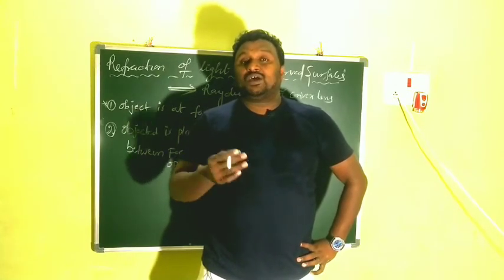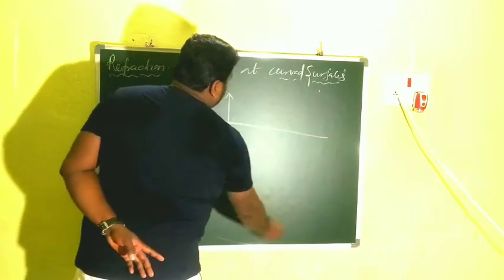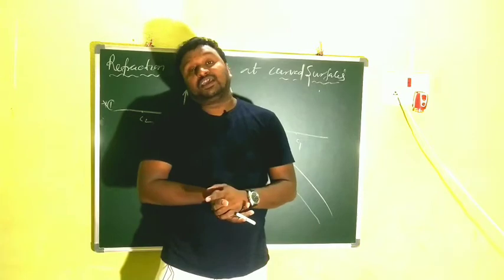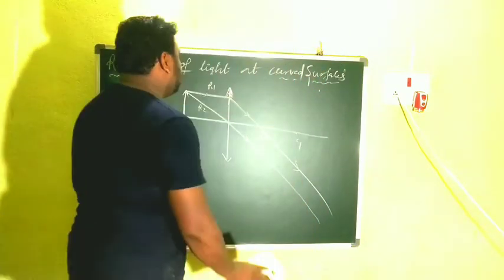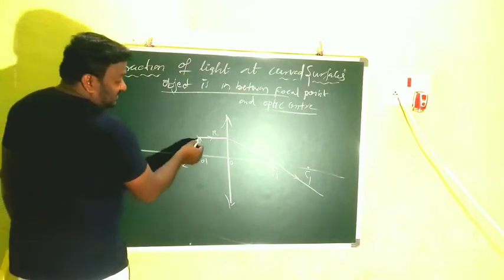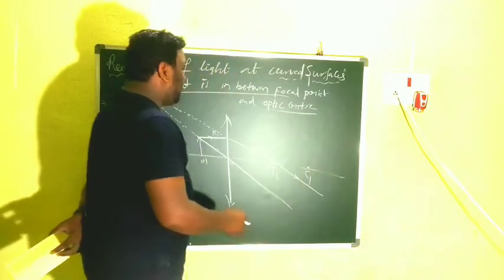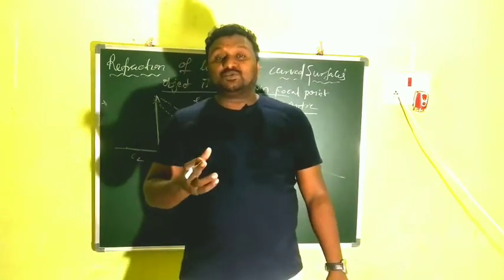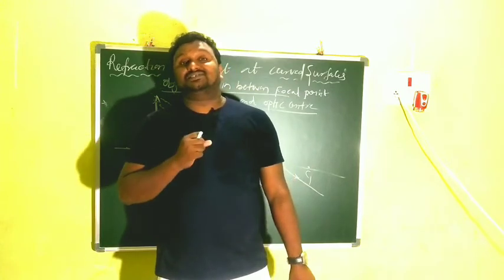Refraction of light at curved surfaces#raydigrams 1.object is at focalpoint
Refraction of light at curved surfaces#raydigrams
1.object is at focalpoint